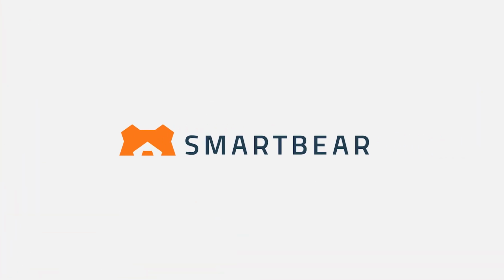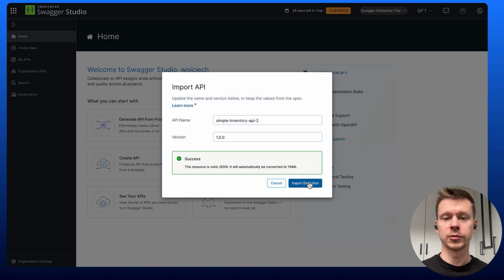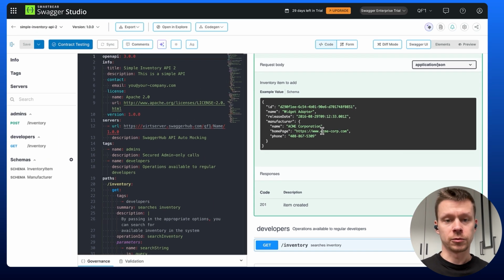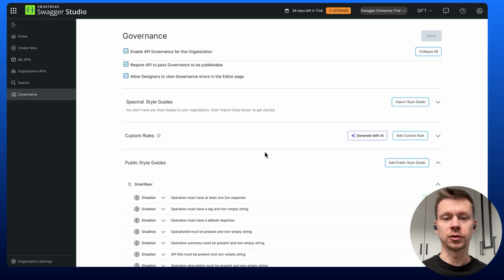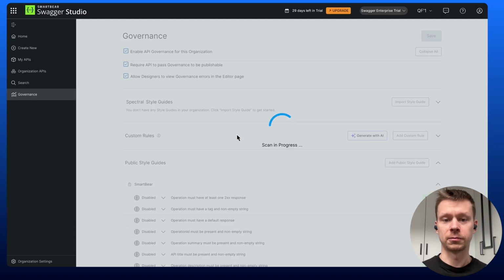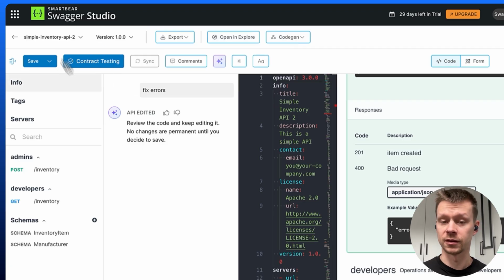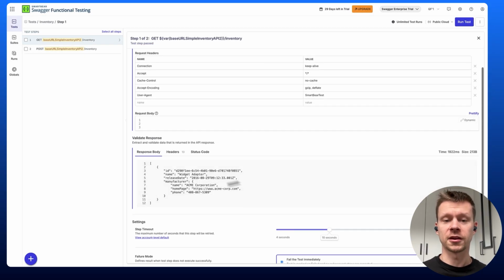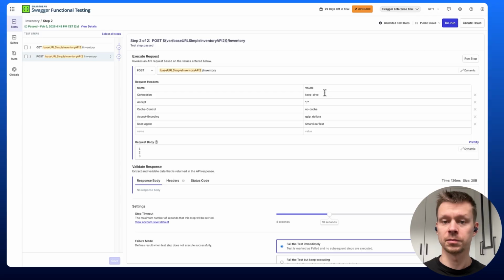Connect API design, testing, and governance in one workflow | Swagger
API design, functional testing, and governance shouldn’t live in silos.

In this demo, Product Owner Wojciech Nowacki walks through a practical, end-to-end workflow that connects:
▶️OpenAPI design in Swagger Studio
▶️Governance rule enforcement before publishing
▶️Publishing to API Hub as a source of truth
▶️Importing specs into Swagger Functional Testing
▶️Creating automated test scenarios
▶️Running tests in CI/CD
▶️Closing the loop with visibility back to design

You’ll see how API definitions created in Studio feed directly into automated functional testing ensuring style compliance, functional correctness, and governance checks across the full API lifecycle.

Perfect for API platform teams, architects, and developers looking to unify design and test automation.